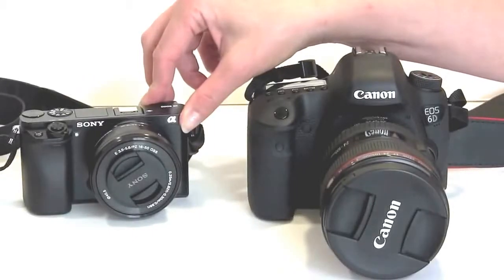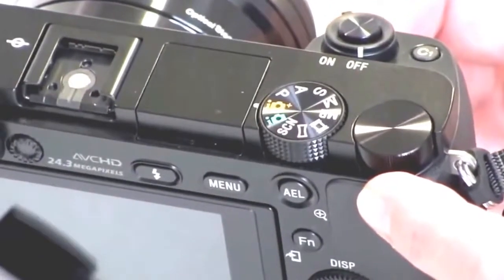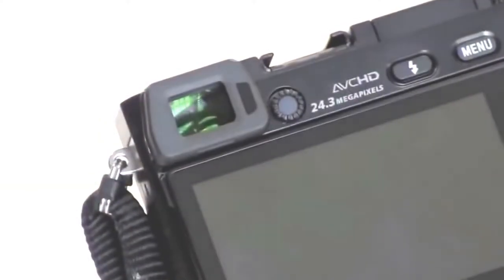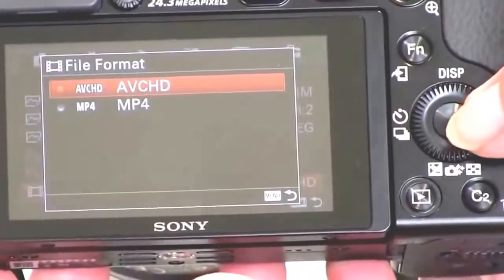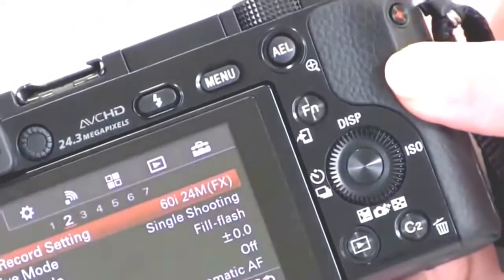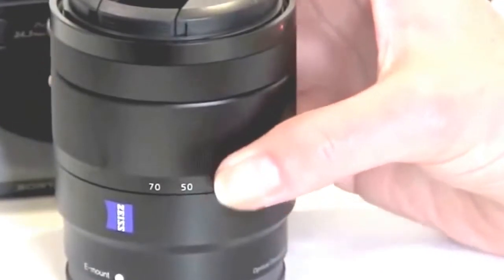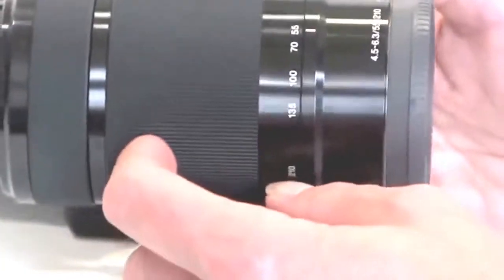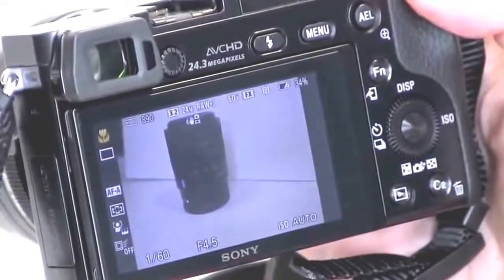Sony Alpha a6000 Review YouTube